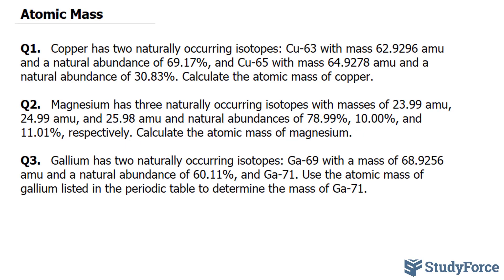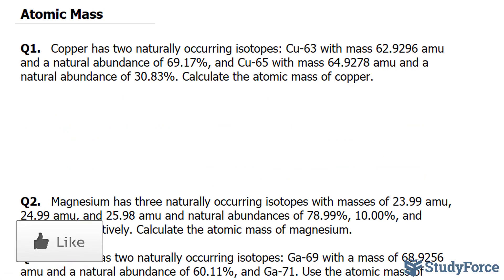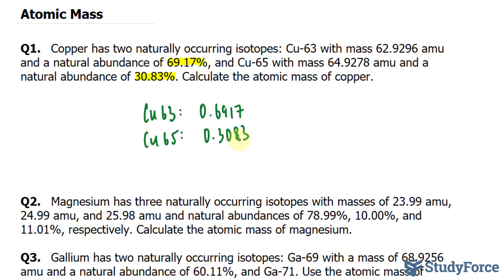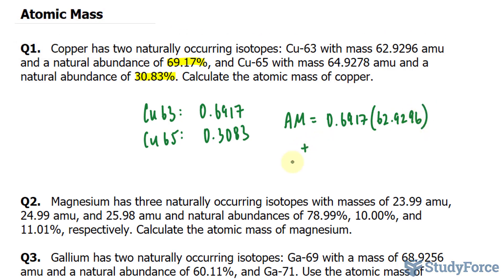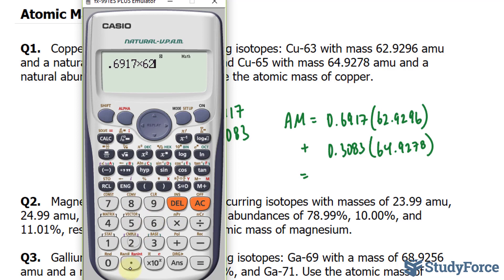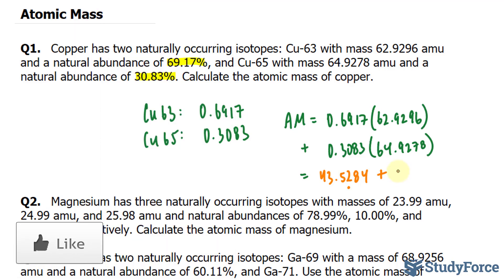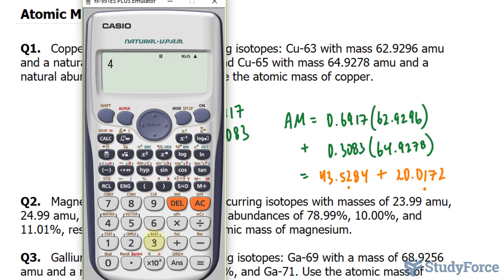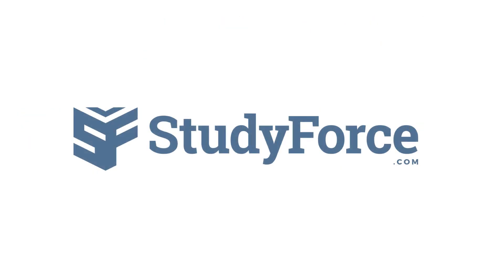⚗️ Calculating Atomic Mass (Question 1)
🤔 Still stuck in chemistry? to start asking questions.

Q1.   Copper has two naturally occurring isotopes: Cu-63 with mass 62.9296 amu and a natural abundance of 69.17%, and Cu-65 with mass 64.9278 amu and a natural abundance of 30.83%. Calculate the atomic mass of copper.

Q2.   Magnesium has three naturally occurring isotopes with masses of 23.99 amu, 24.99 amu, and 25.98 amu and natural abundances of 78.99%, 10.00%, and 11.01%, respectively. Calculate the atomic mass of magnesium.

Q3.   Gallium has two naturally occurring isotopes: Ga-69 with a mass of 68.9256 amu and a natural abundance of 60.11%, and Ga-71. Use the atomic mass of gallium listed in the periodic table to determine the mass of Ga-71.